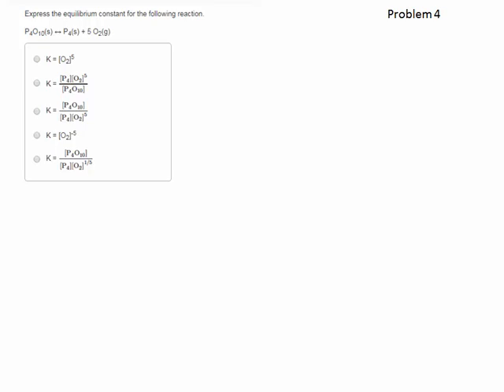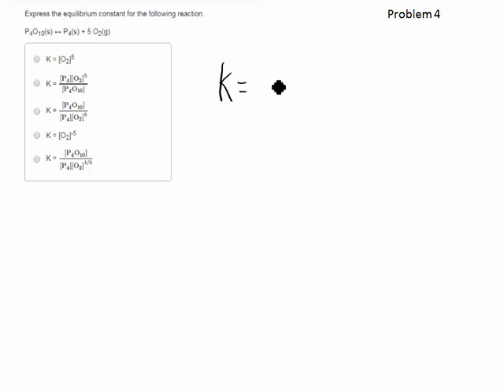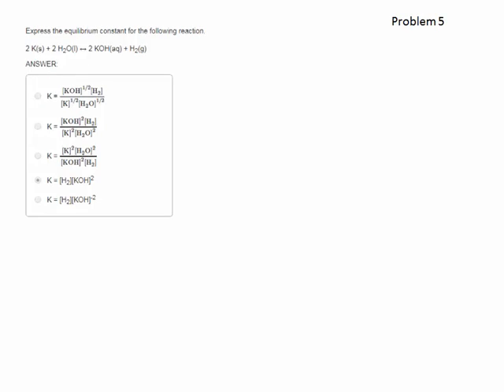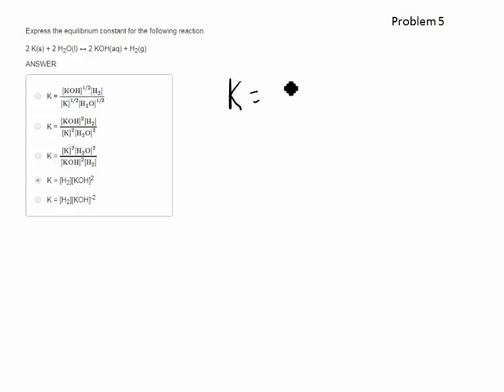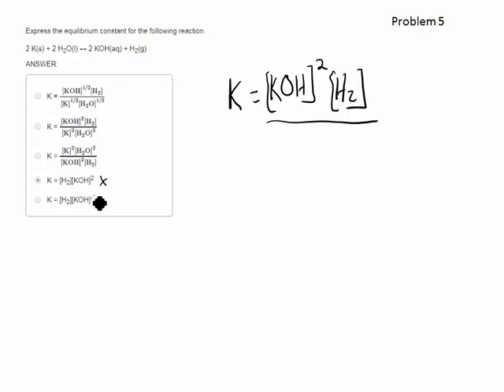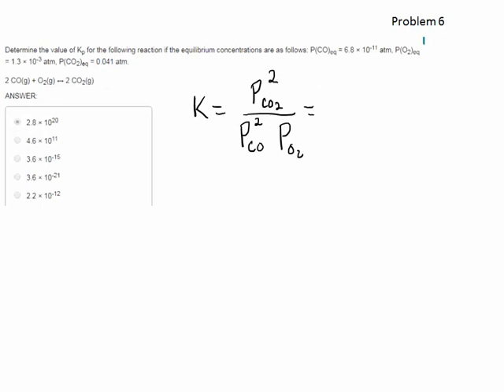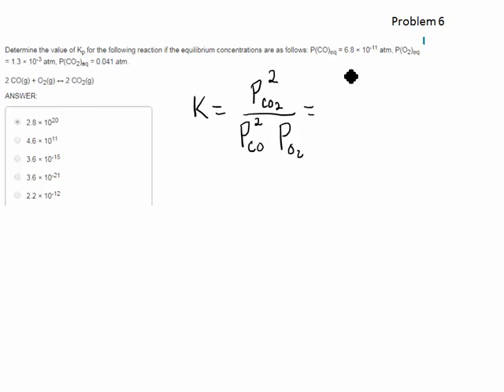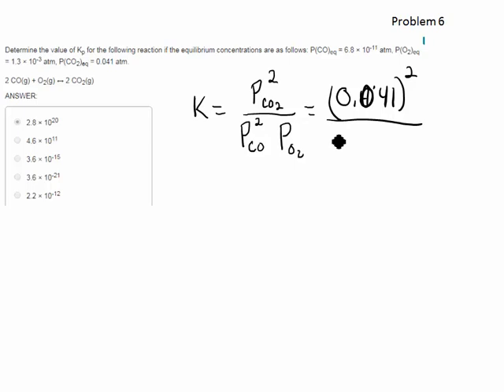GHW 4 Prob 3 6